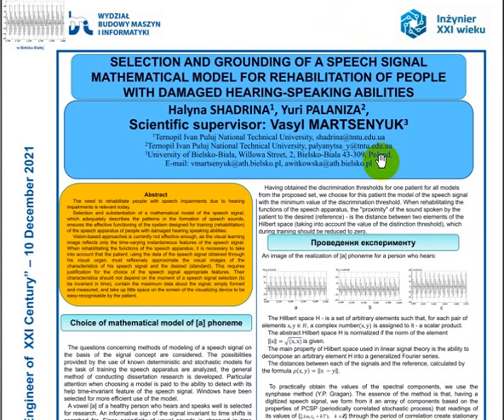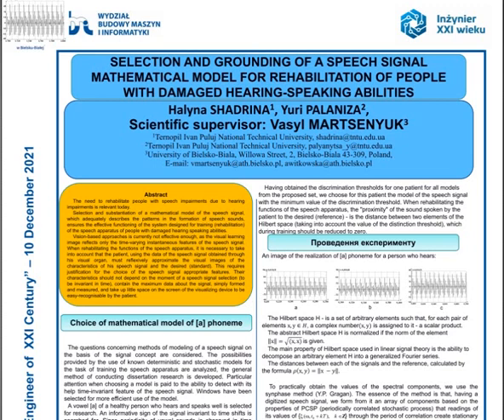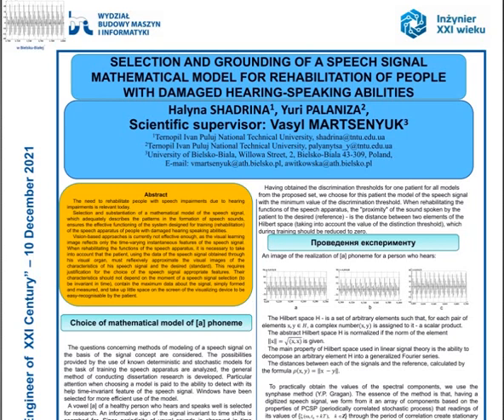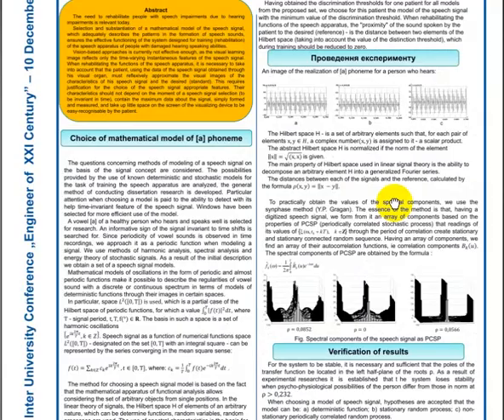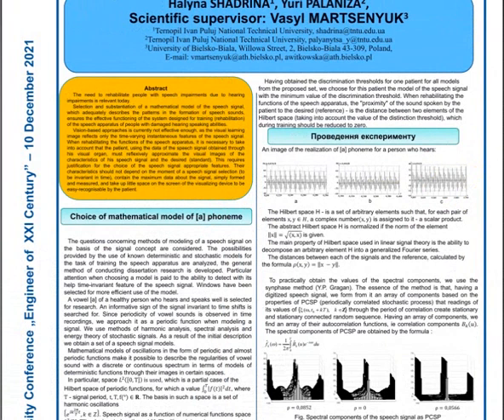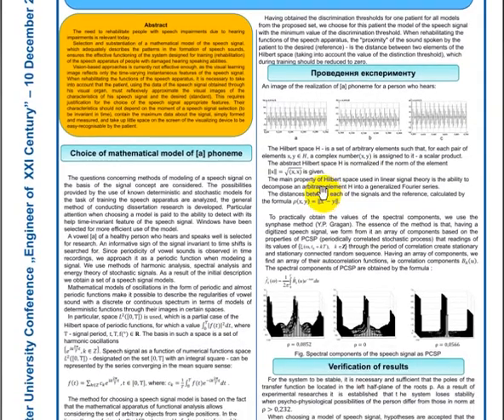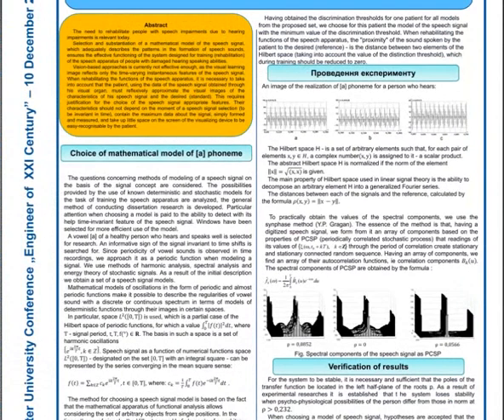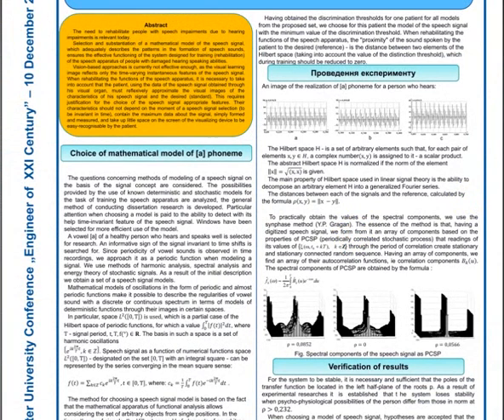Plakat 415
Halyna SHADRINA, Yuri PALANIZA, Vasyl MARTSENYUK
SELECTION AND GROUNDING OF A SPEECH SIGNAL MATHEMATICAL MODEL FOR REHABILITATION OF PEOPLE WITH DAMAGED HEARING-SPEAKING ABILITIES